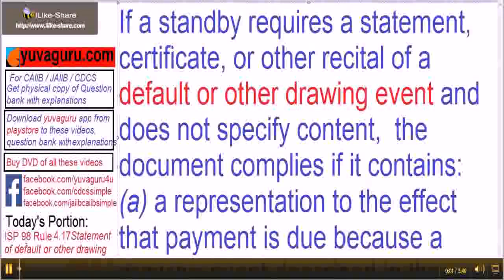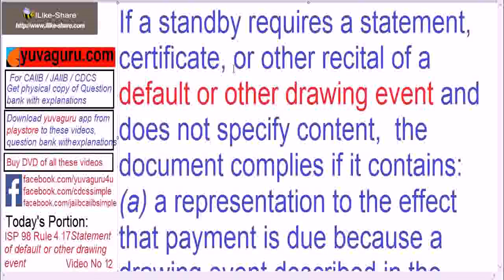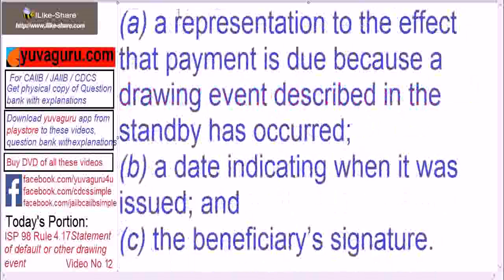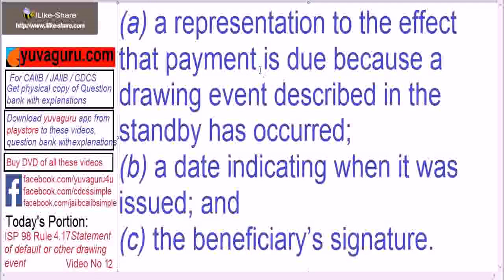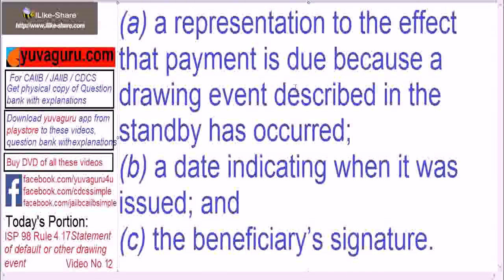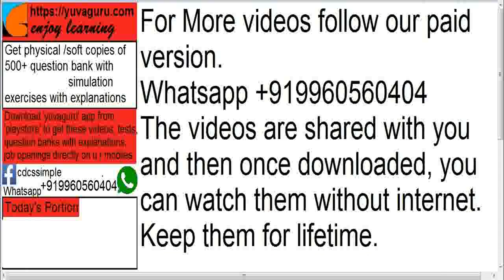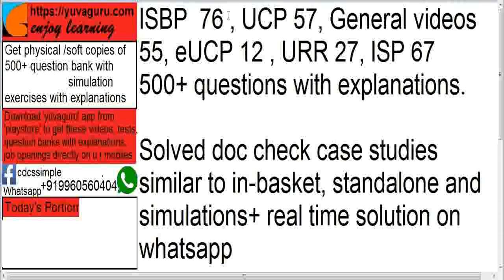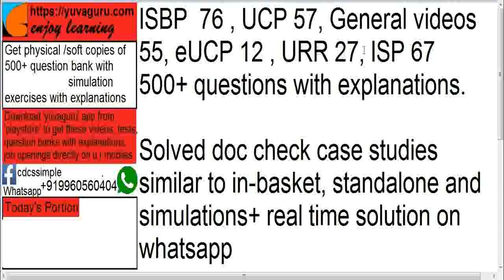CDCS Video Lectures ISP 98 RULE 4 EXAMINATION Part 12 by Vishal Mantri free